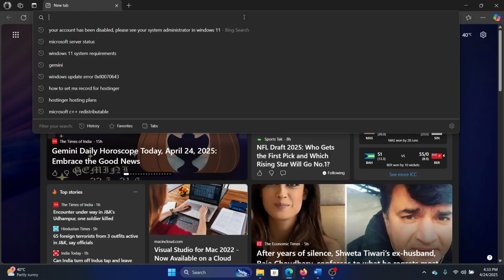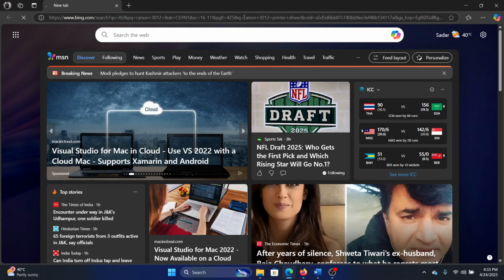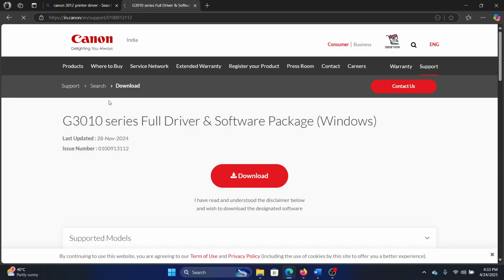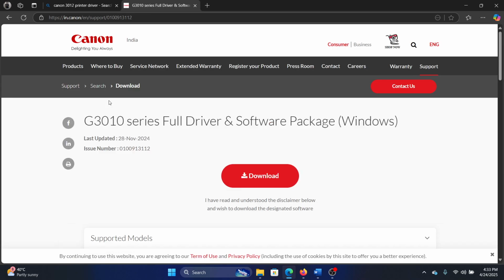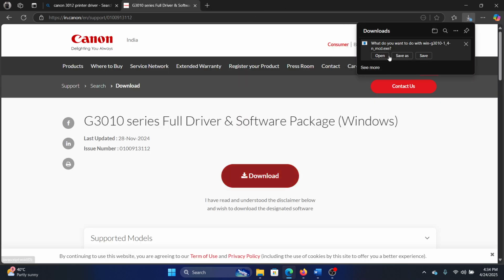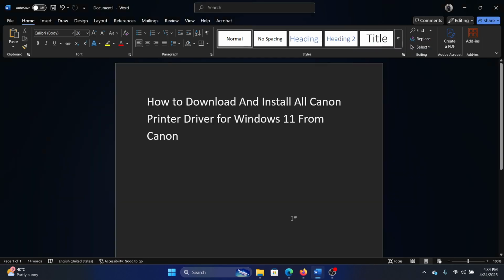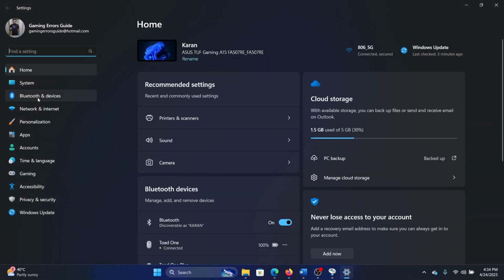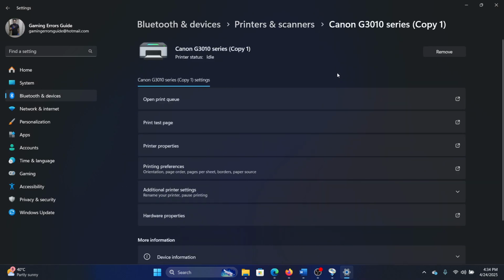How to Download and Install Official Canon Printer Drivers on Windows 11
Video Title: How to Download and Install Official Canon Printer Drivers on Windows 11

If you wish to Download and Install Official Canon Printer Drivers on Windows 11, then please watch this video.